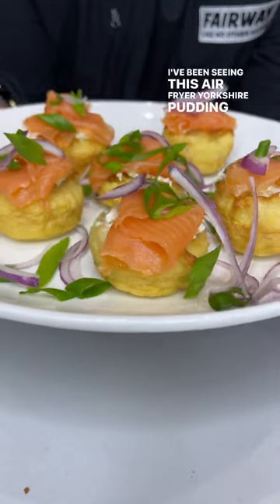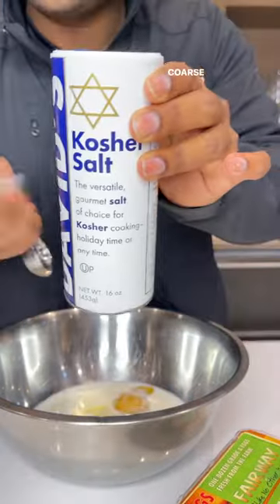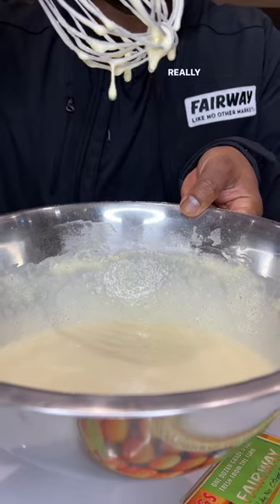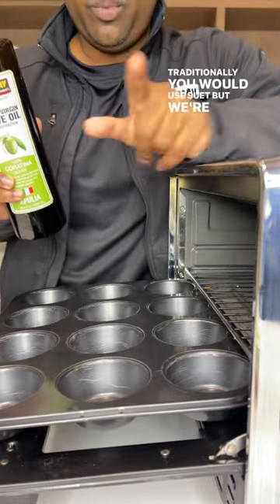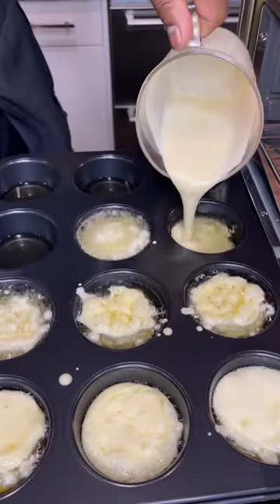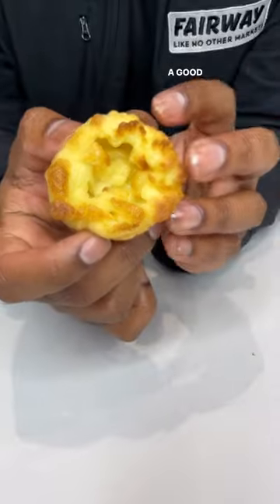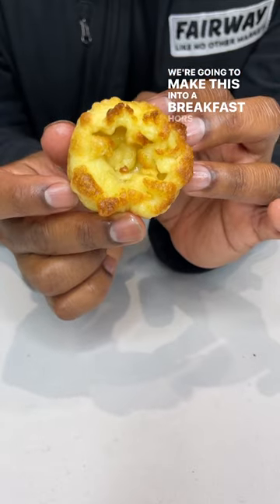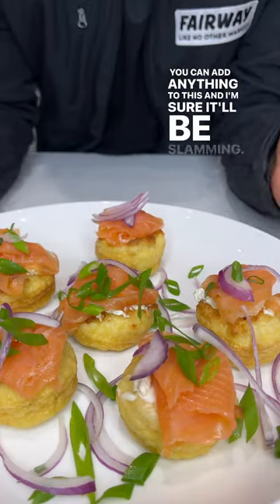Yorkshire Pudding Recipe | Fairway Market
Today we are taking on a British staple; Yorkshire Pudding. Try this easy way to add some international cooking to your kitchen using the air fryer and a few simple ingredients.

Buy your essentials on Instacart and make your life easier by clicking

Yorkshire Pudding
Prep time: 15 mins
Cook time: 15 mins
Serving size: 4
2 eggs (room temp)
1/8 tsp salt
2 cups milk
1 cup flour (separated)
4 tbsp olive oil

Optional topping:
Smoked Gaspe
Chive cream cheese
Red onion
Scallions

Equipment:
Air Fryer
Muffin tin

Instructions:
1. Whisk together the eggs, milk & salt
2. Whisk in the flour 1/2 cup at a time until combined. Do not over-mix. The batter has to resemble a loose pancake batter or crêpe batter. Transfer to a measuring cup, then let the batter rest at room temp.
3. While the batter is resting, divide the oil into the muffin tin and place in the Air Fryer at 400F for 10 min.
4. Remove the hot, oiled, muffin tin from the oven and immediately pour the batter over the oil filling each muffin insert ¾ way full. Be quick, but careful, before the oil cools.
5. Return the tin to the air fryer and bake for an additional 6mins at 400°F.
6. Remove and let cool before serving (top with your topping of choice)